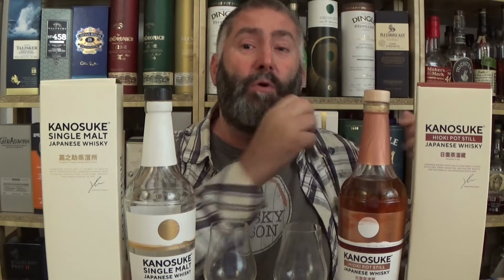Kanosuke Hioki Pot Still Japanese Whisky with 51% - Review from WhiskyJason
WhiskyJason  reviews Kanosuke Hioki Pot Still Japanese Whisky with 51% -

Kanosuke Hioki Pot Still Japanese Whisky is a Japanese single grain whisky distilled at the Hioki distillery and matured at the Kanosuke distillery in Kagoshima. This bottling has an alcohol content of 51% vol. and is inspired by Irish whisky production, influenced by the long tradition of shochu distillation.

This whisky is made from malted and unmalted barley and distilled in a special stainless steel pot still normally used for shochu. Maturation takes place in new American white oak casks and bourbon barrels,

Distillery Kanosuke Distillery
Cask Type New American White Oak and Bourbon